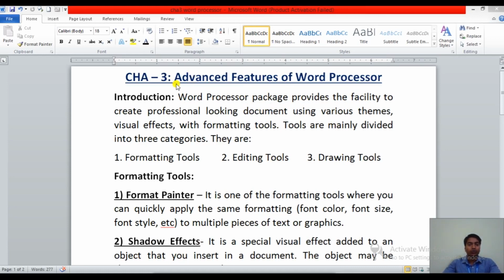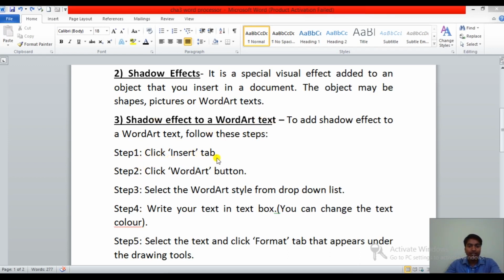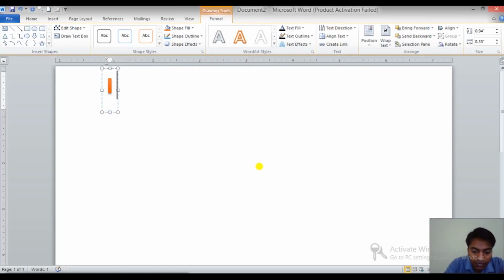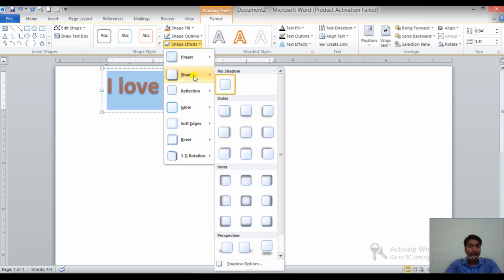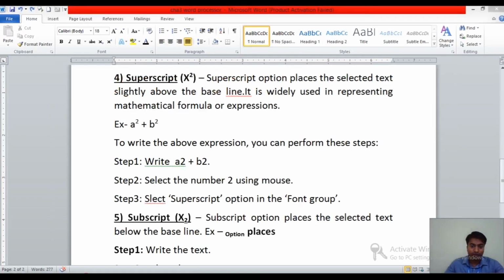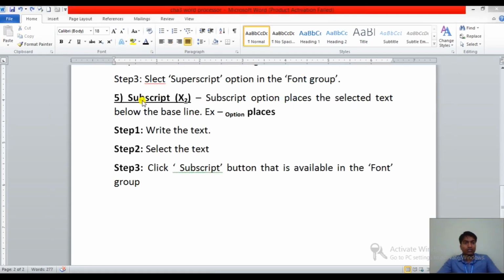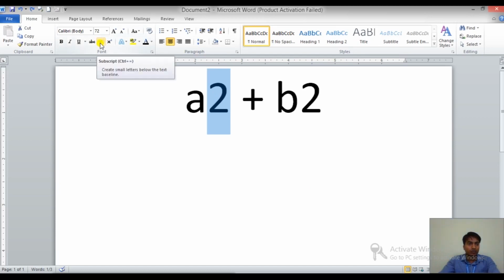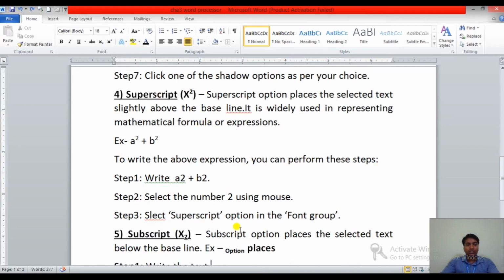Std-5: Cha-3|Advanced Features of Word Processor| part 2